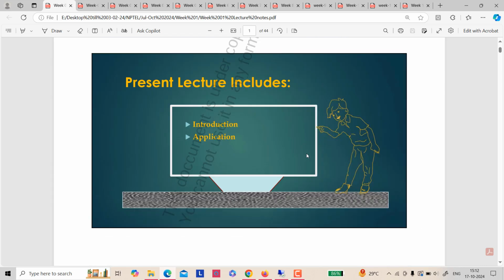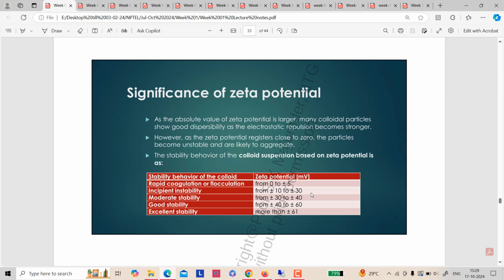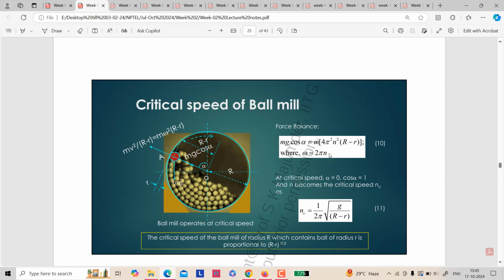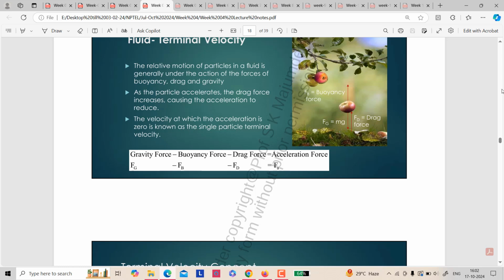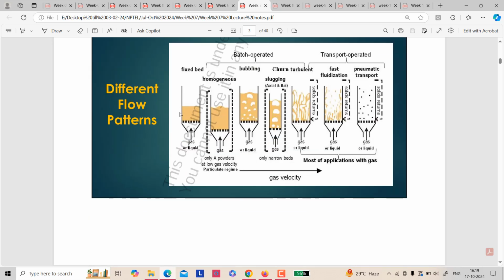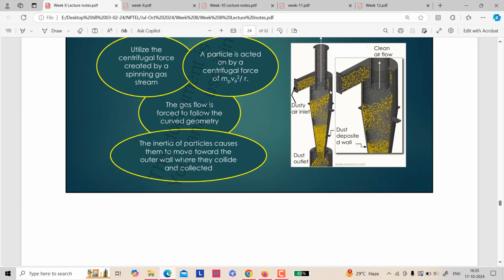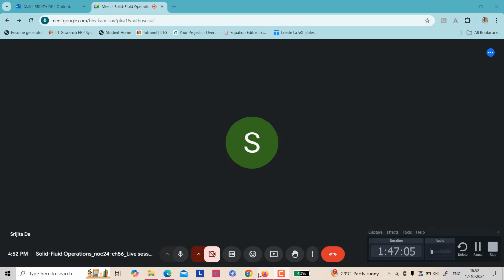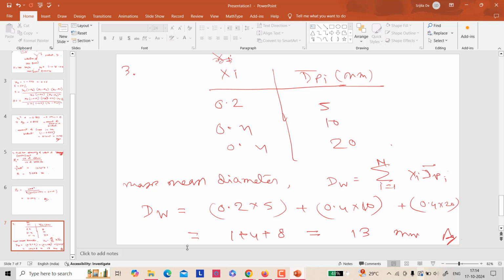Solid-Fluid Operations_2024_Extra Live session_17.10.2024